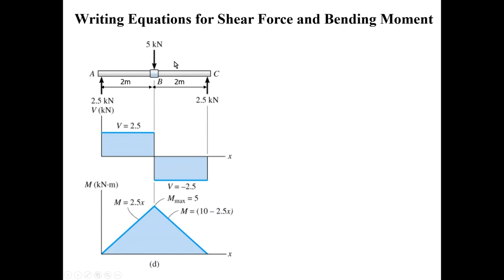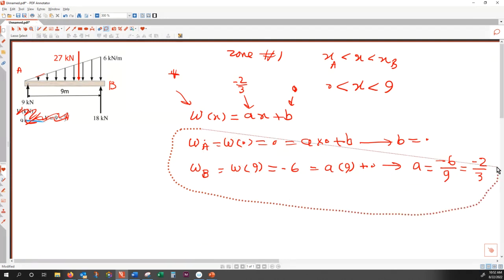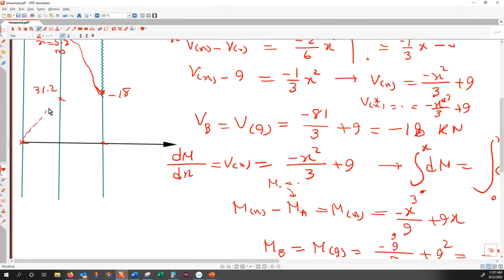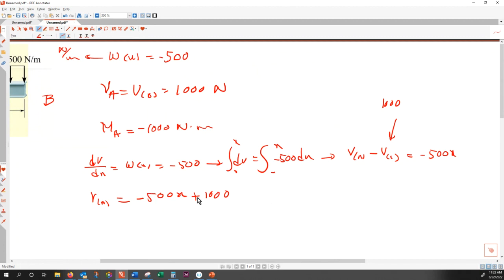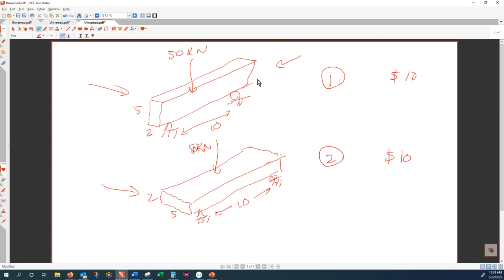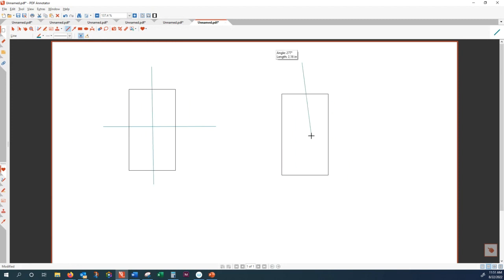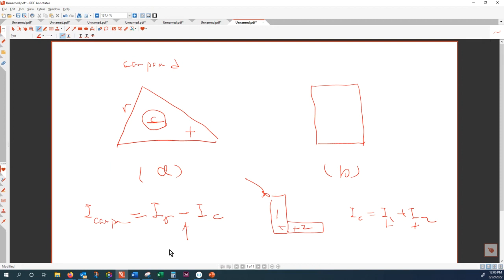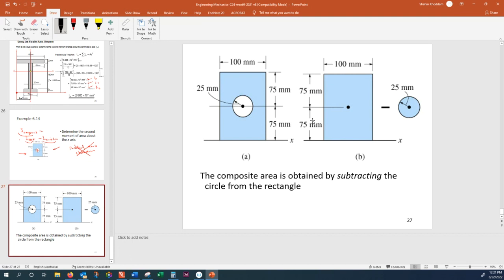Session 24- 2022 08 22 02 25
Internal forces in beam, how section properties such as centre of area and moment of inertia impact the performance of a beam